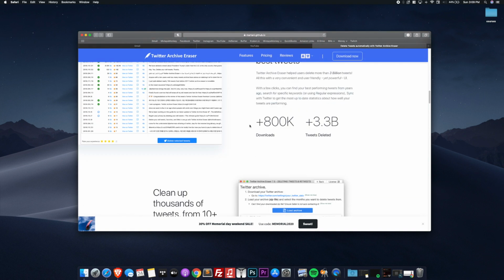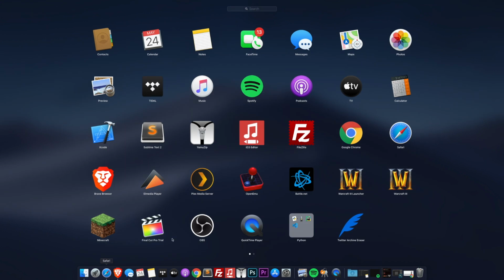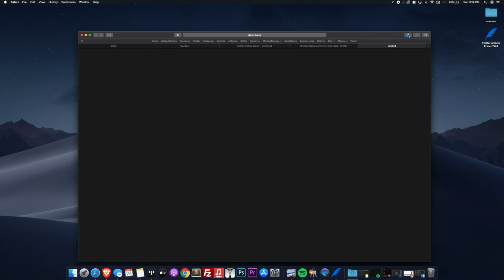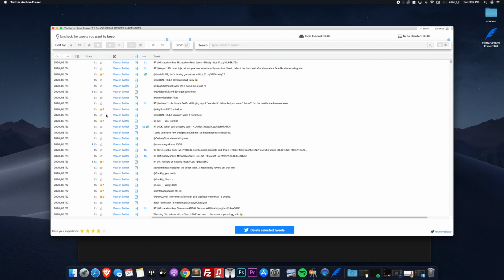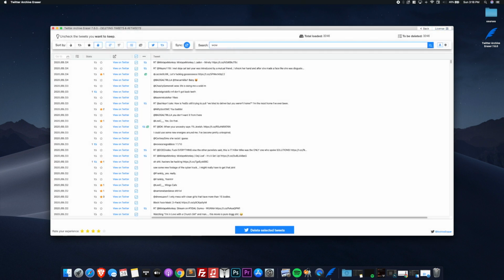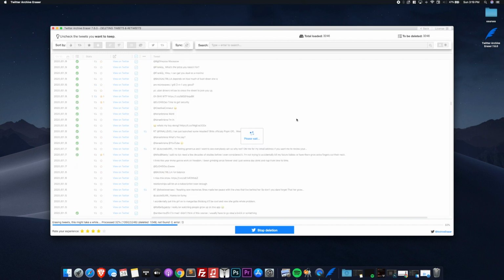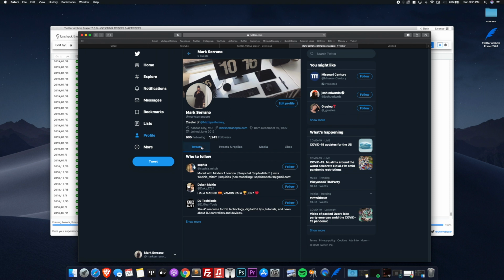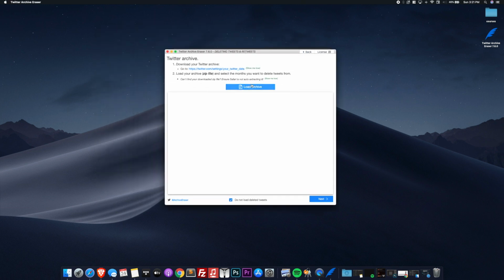How To Delete All Of Your Tweets At Once [2020]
How To Delete All Of Your Tweets [2020]

I will show you how to delete all of your tweets at once... again. I deleted over 3.2K tweets in less than 30 minutes with this program. It's perfect if you want to delete old embarrassing tweets! Perfect if you're looking for a new job or selling your account.

Download free music at MixtapeMonkey.com.